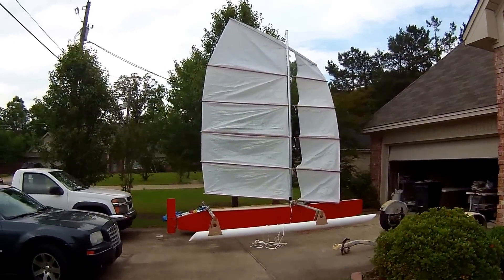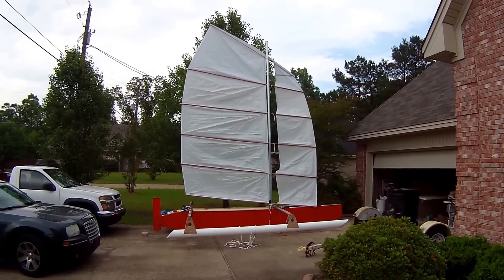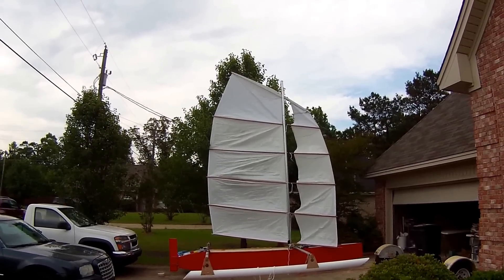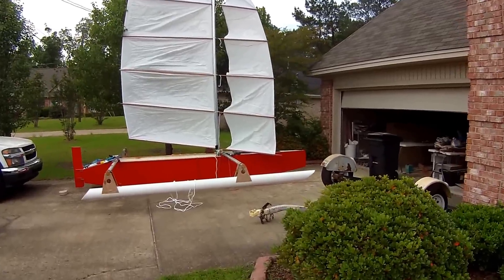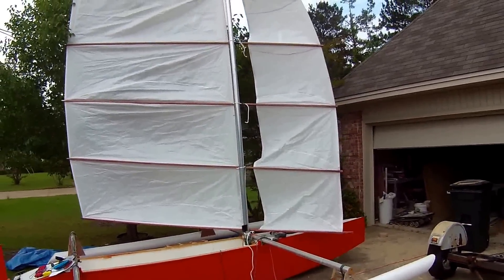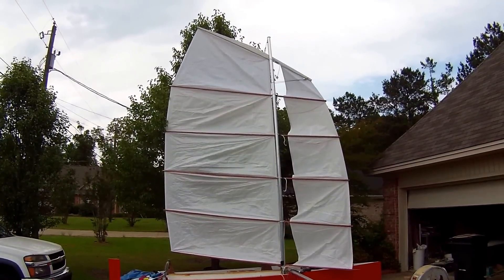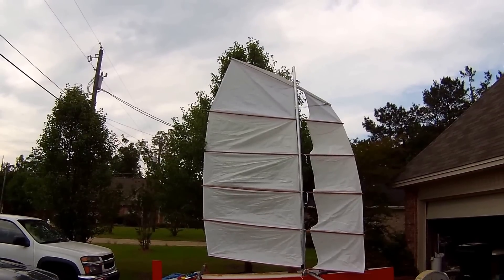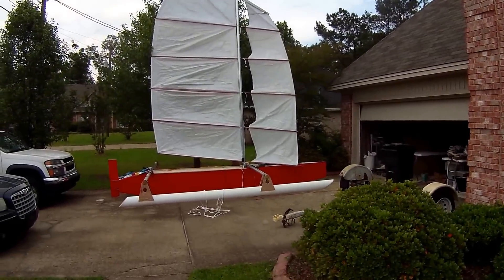Little Tri by Mike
Designed by Bernd Kohler, the Little Tri is a 15.4' long outrigger trimaran design made from plywood and fir wood.  This is hull #3 worldwide and will hopefully splash in less than 5 days from now.

At this point, the boat is sitting in my driveway getting the sail hung for the first time and rigging added.  Still some painting yet to do too.  :)